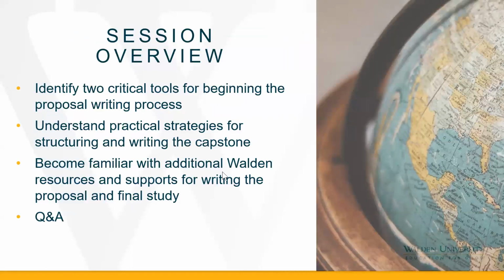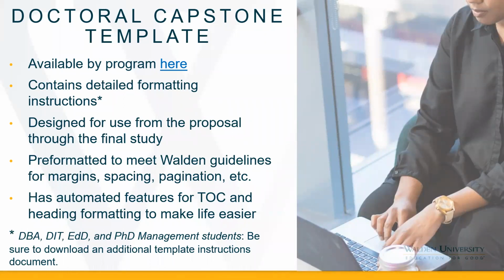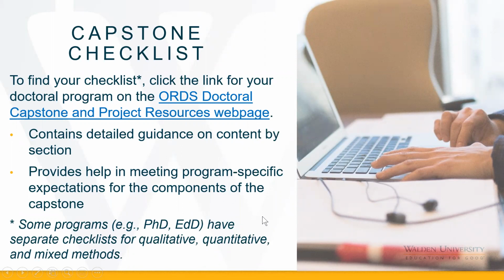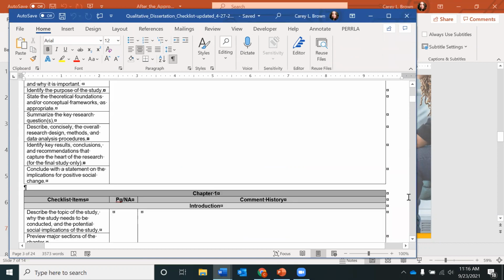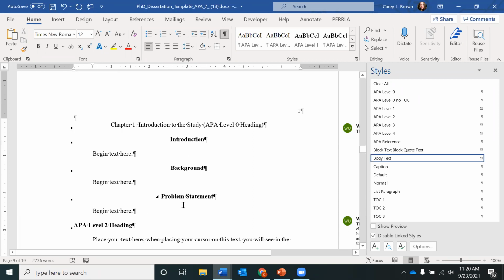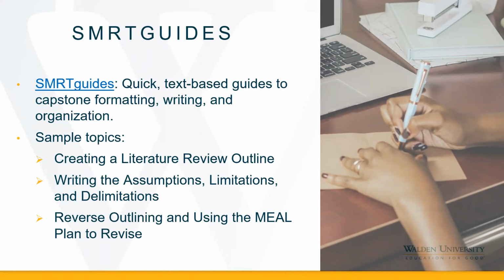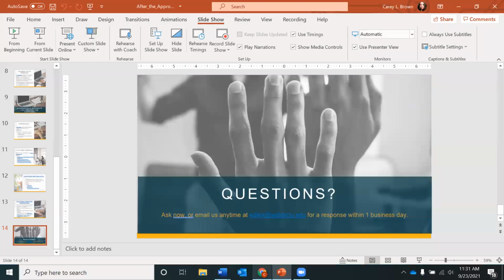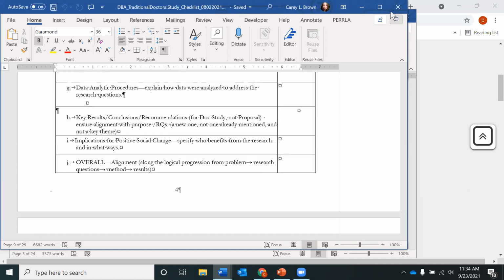After the Approved Prospectus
After a capstone student has an approved prospectus, they begin to develop their official proposal documents. In this instructional session, the presenter will walk students through the steps of downloading and using the capstone template, which is the document students use from the proposal to the final study. Students will also be introduced to the various parts of the template along with available resources including the Form & Style Editors’ Proposal Kit.